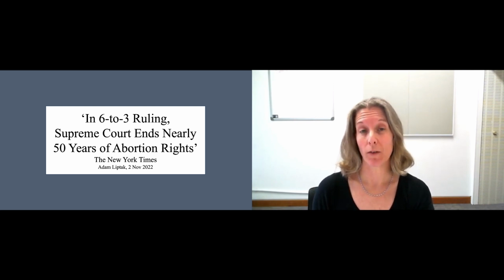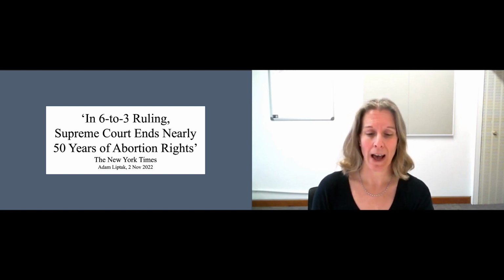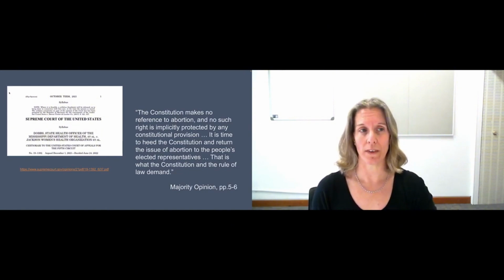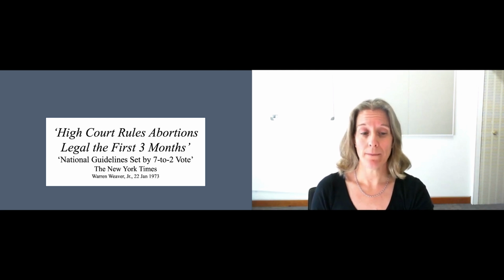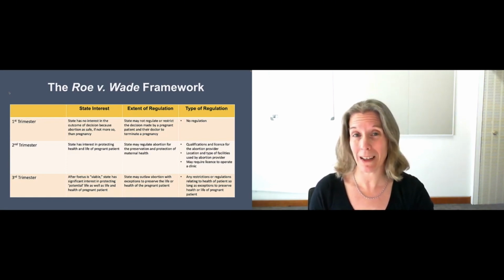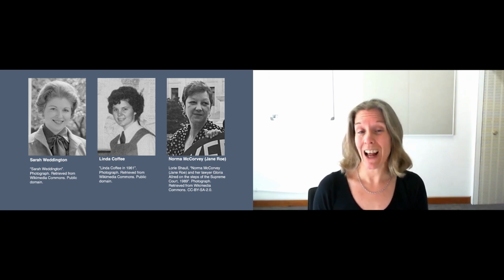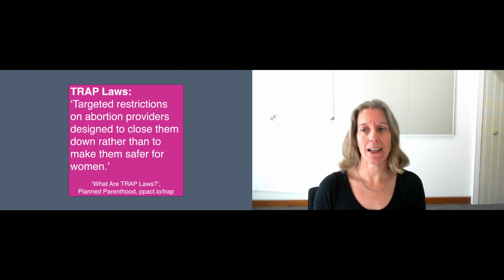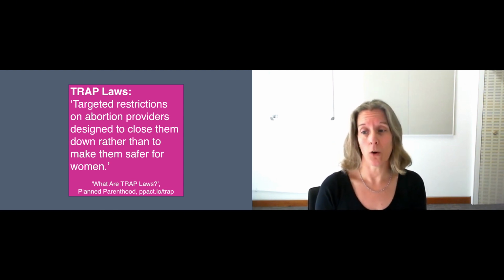Politics Mini-Lecture: The US Supreme Court and Abortion by Emma Long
In this mini-lecture, Emma Long (University of East Anglia) will explore the recent Supreme Court decision in Dobbs v. Jackson Women’s Health (2022).The lecture will show how campaigns by anti-abortion activists after the Court’s ruling in Roe v. Wade (1973) slowly
chipped away at the legal underpinnings of Roe, making Dobbs legally possible.

Content notes: Discussion of abortion, pregnancy, sexism, sexual assault.

This mini-lecture is designed to supplement learning for A Level students in the UK who are studying Politics, and who wish to deepen their understanding of the interactions between the US Supreme Court and the issue of abortion.

This Mini-Lecture was created as part of the Bridging the Resource Gap Project, with funding from the British Association of American Studies and the US Embassy. Students and teachers can use these mini-lectures, and the accompanying resources, to develop content on the curriculum with insight from American Studies scholars.

Thumbnail information: This image of the Supreme Court is credited to Joe Ravi. Under a Creative Commons Share-Alike License we attribute this image to the author, Joe Ravi, and include the acronym of the license CC-BY-SA 3.0 in a prominent location near the image.